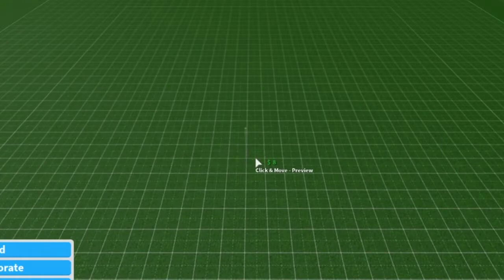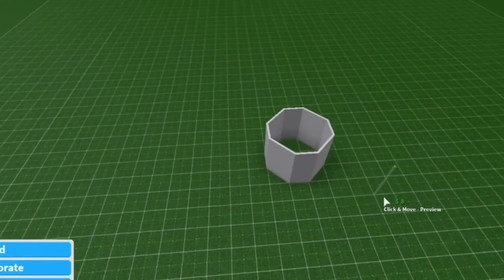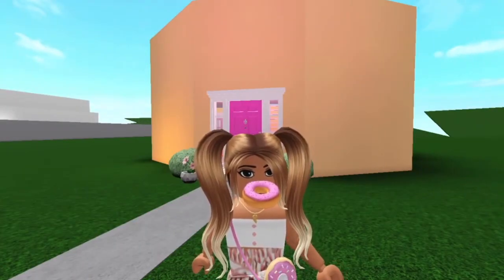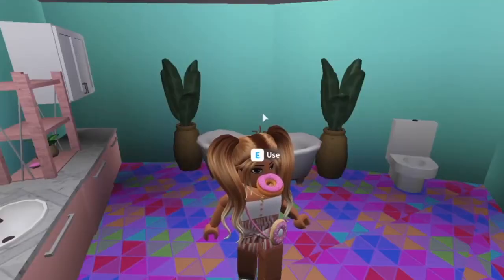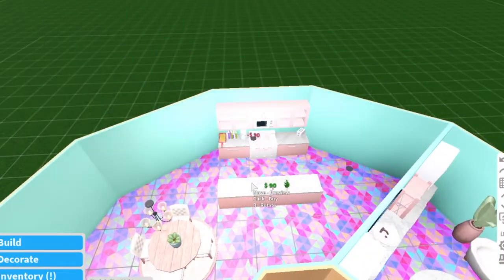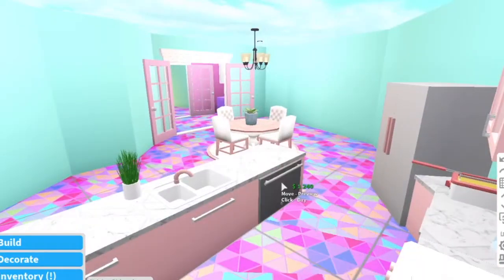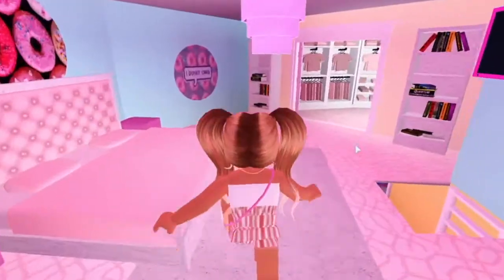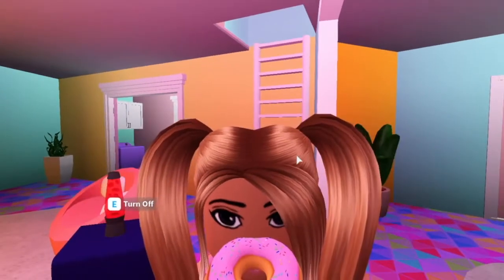I BUILT A GIANT DONUT HOUSE IN BLOXBURG! | Weird Bloxburg Builds | Roblox